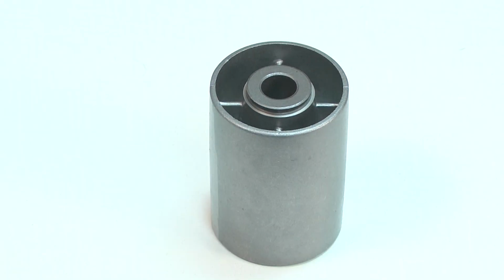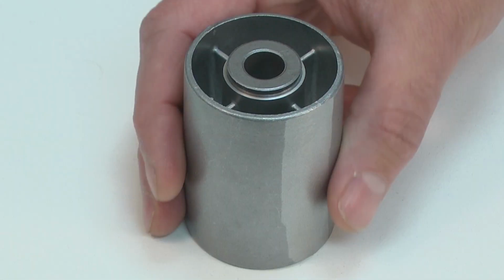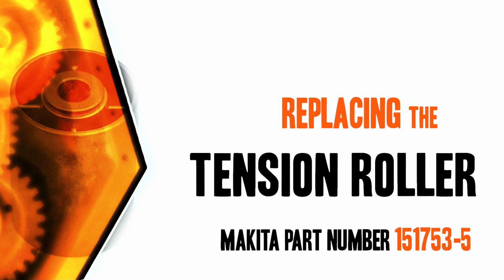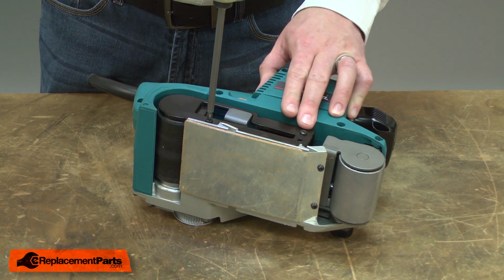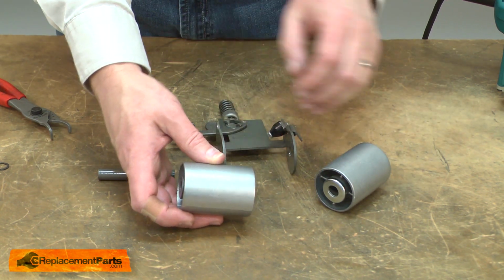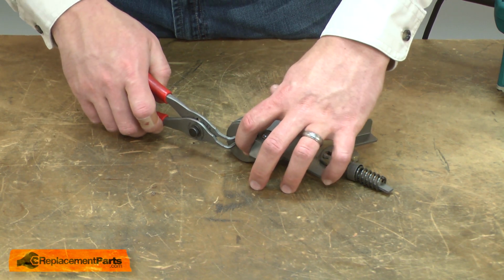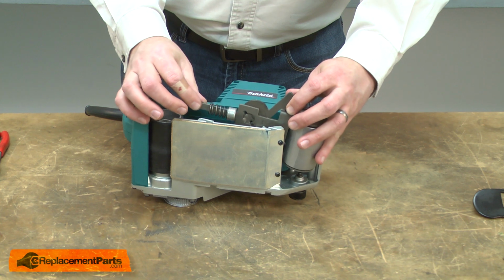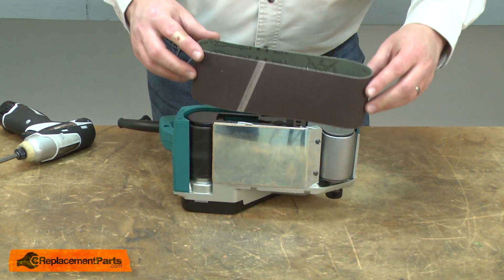Makita Belt Sander Repair - Replacing the Tension Roller (Makita Part # 151753-5)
Do you need a replacement Tension Roller for your Belt Sander? eReplacementParts.com has thousands of replacement parts for a variety of Power Tools, Outdoor Power Equipment, and Appliances. To purchase the part shown in this video (Part # 151753-5), click the link here:

The information in this video is specific to Makita Belt Sanders. The replacement process for different brands may differ slightly from the one you see in this video. To find more Belt Sander repair videos, check out our Power Tool Repair playlist

If you need a replacement Tension Roller for a different model number Belt Sander, simply enter your Belt Sander’s model number on our homepage here:

Not sure where to find your model number? No problem. You can find tips for locating your Belt Sander’s model number on our website here:

Replacing the Tension Roller can help solve the following issues you may be having with your Belt Sander:
1. Difficult To Keep Track of Belt

Here are a list of the tools required for this repair:
• Phillip’s screwdriver
• Snap-ring pliers

At eReplacementParts.com, we think that Fixing Things Makes Sense! That’s why we’re committed to providing you with high-quality parts quickly and easily, and helping you save time and money on your repair. We only sell Original Equipment Manufacturer (OEM) parts, so you know that the part you order will be compatible with your Belt Sander. We also provide Same-Day shipping, so your manufacturer-approved part will arrive FAST!

For more info on our shipping or return policy, or to speak with a customer service representative, visit our